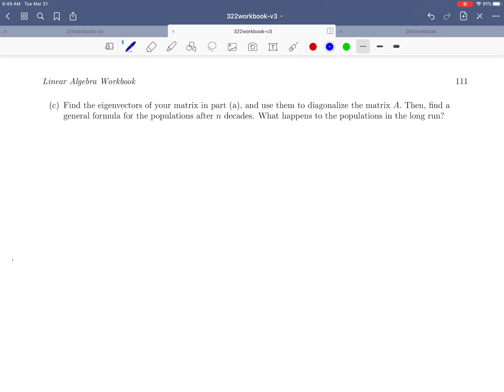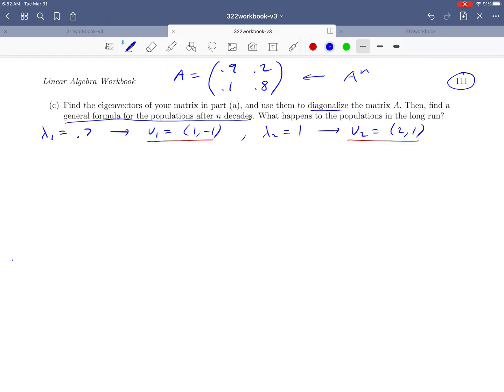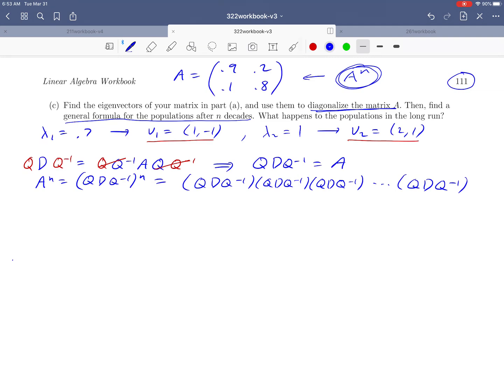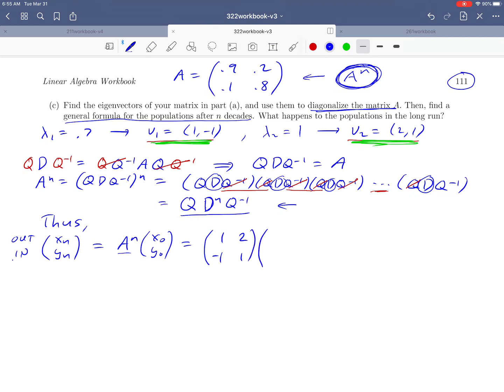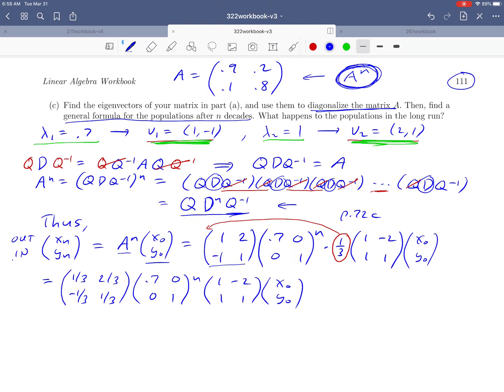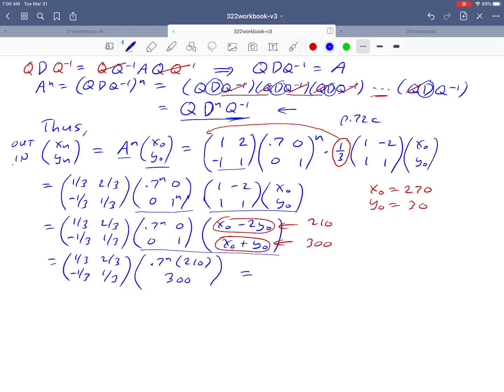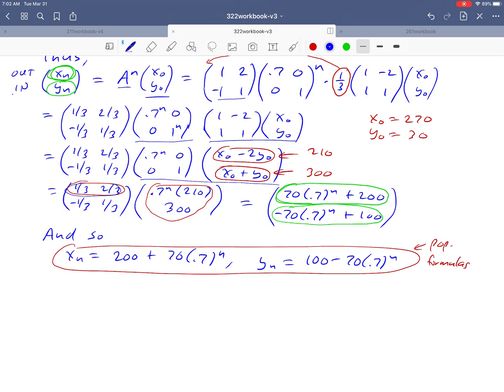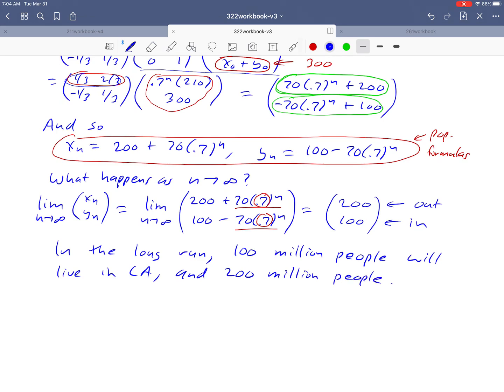Math 322 Section 5.3 Example 1c